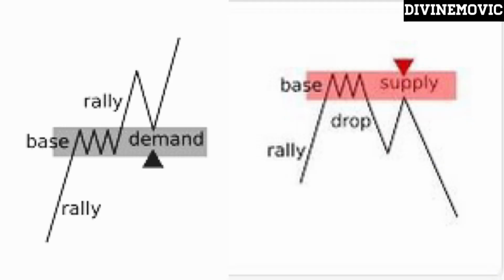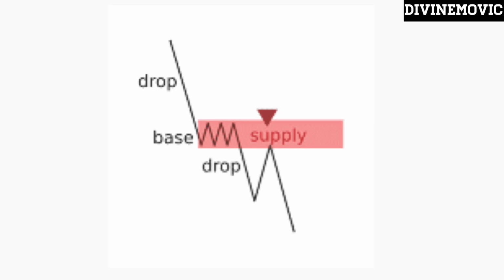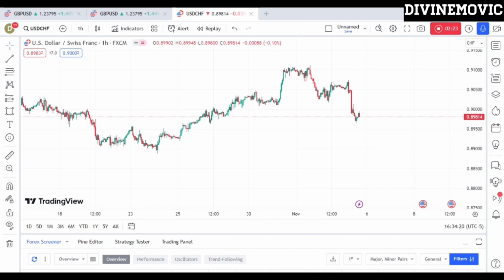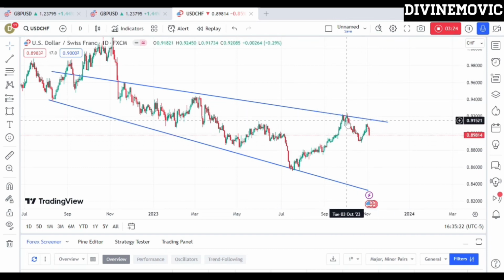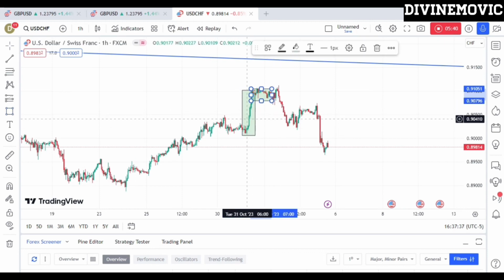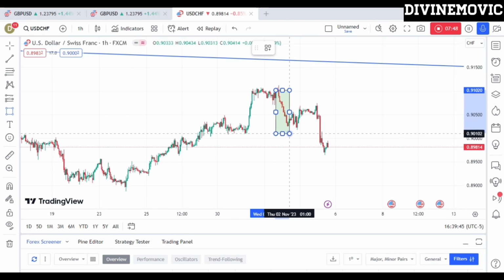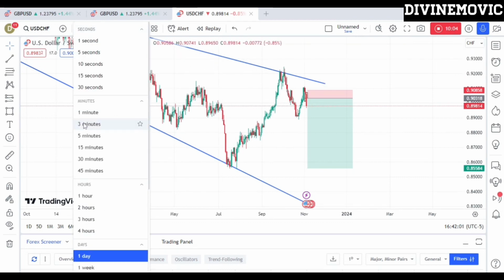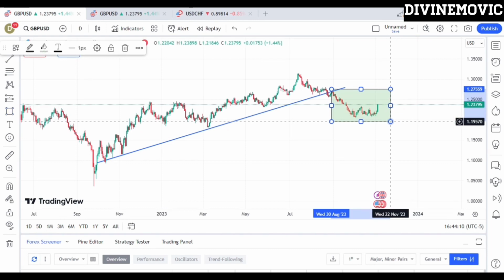THIS IS THE SUPPLY AND DEMAND STRATEGY THAT I USE TO MAKE $250 EVERY FRIDAY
supplyanddemand supportandresistancestrategy forex What is the supply and demand, concepts of Supply and demand is a trading strategy that focuses on how to identify supply and demand zones for a particular currency. The goal is to buy when the demand for a currency is high and sell when the supply is high. This strategy can be used to identify entry and exit points for trading, as well as to determine the strength of a trend.